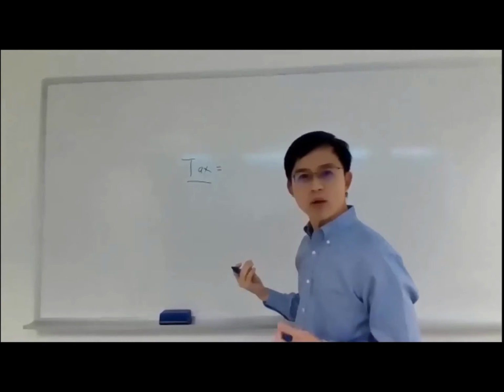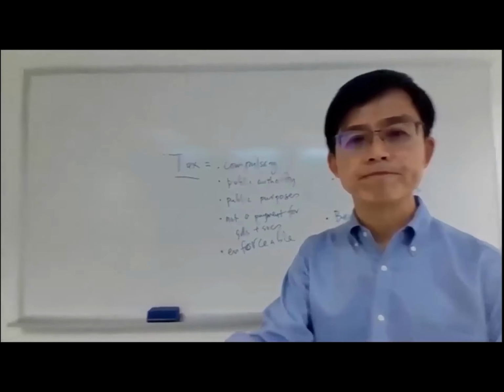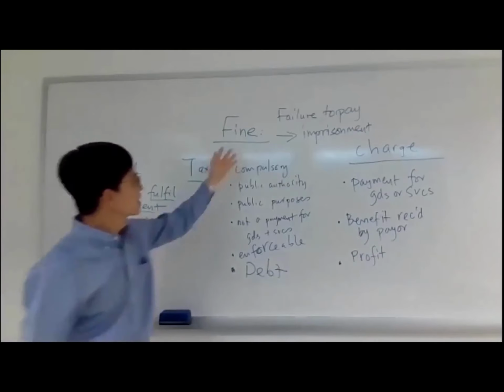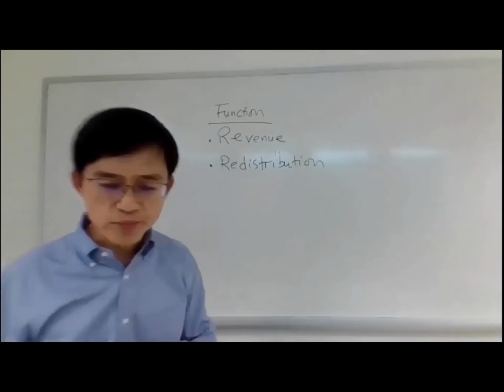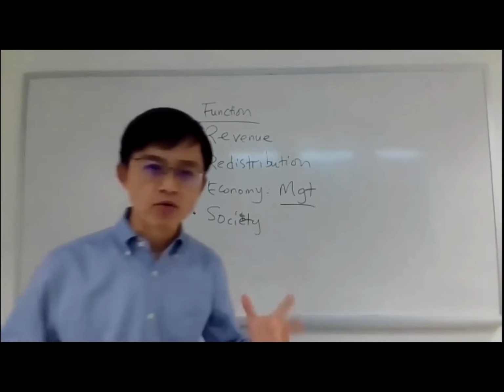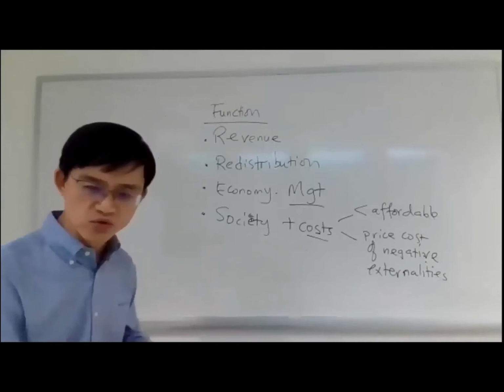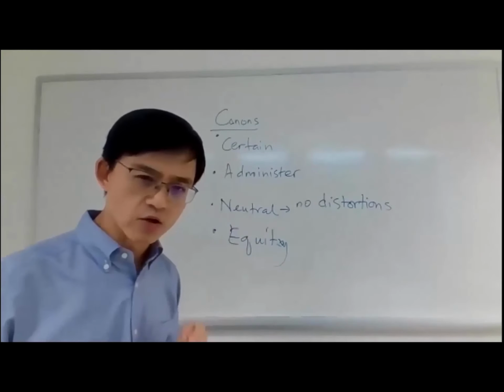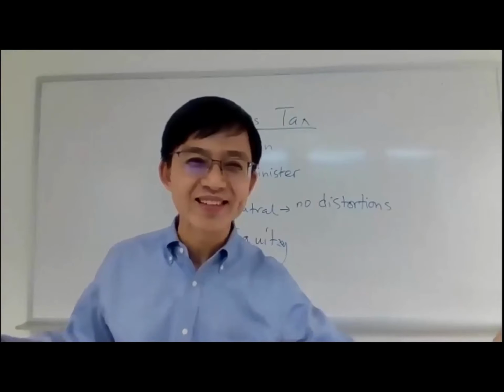【跨境交易之税收问题】01 - Part 2 Introduction Part